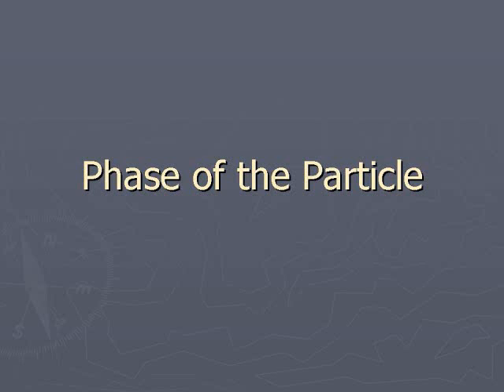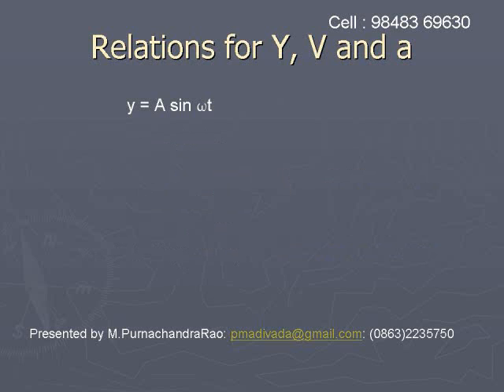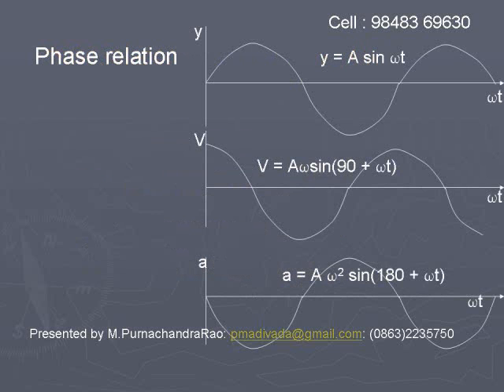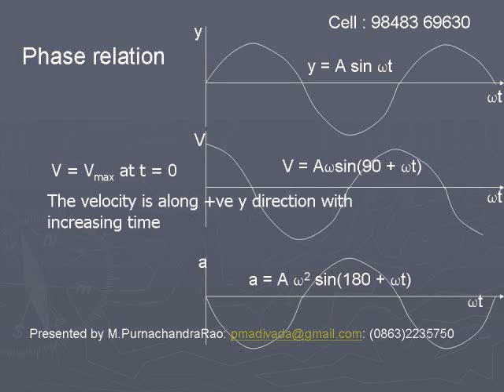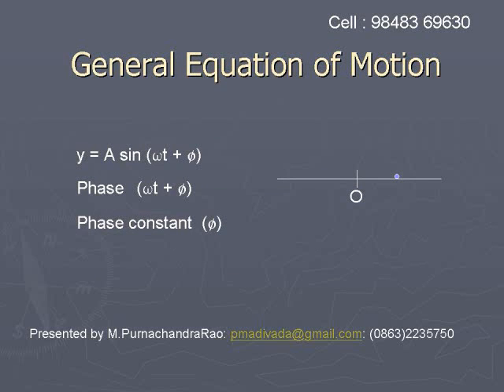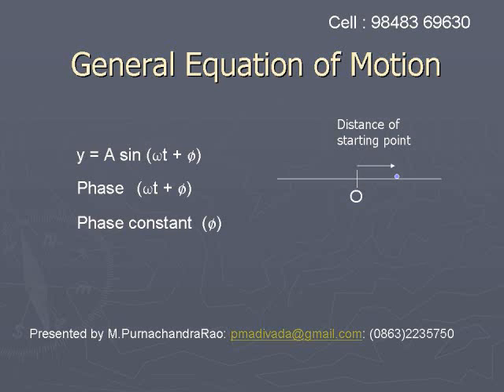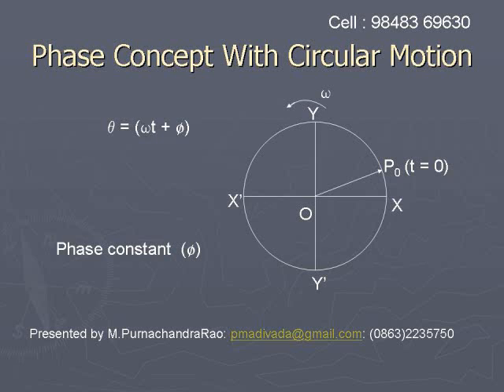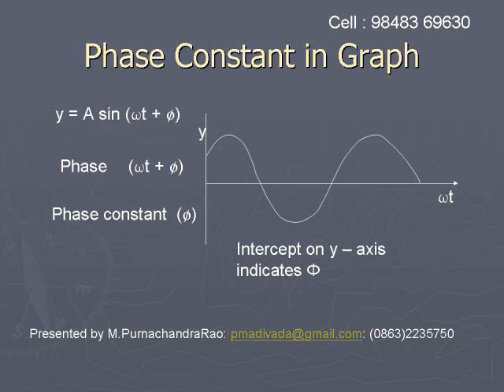14 03 phase